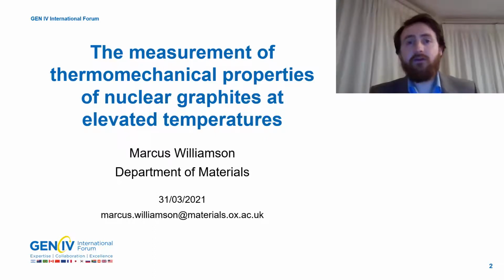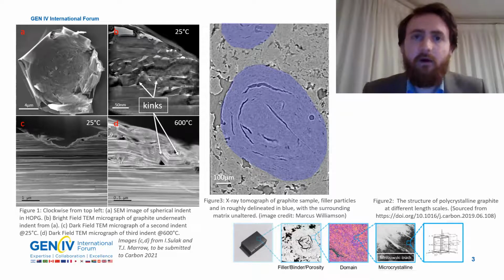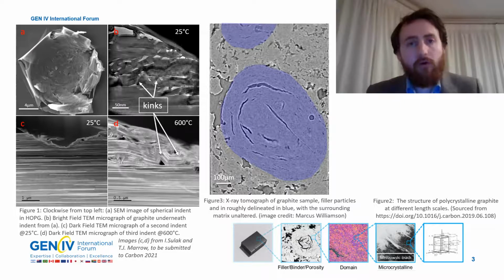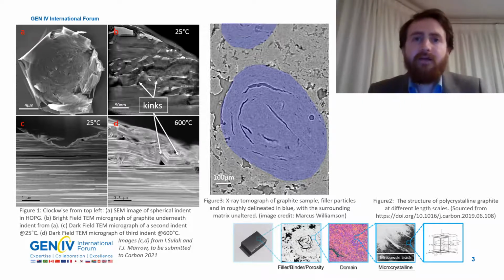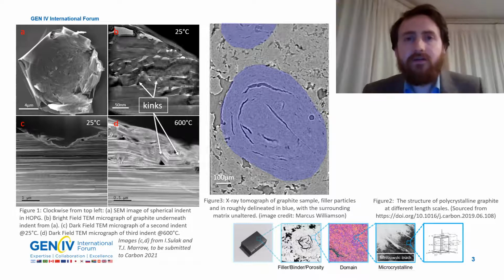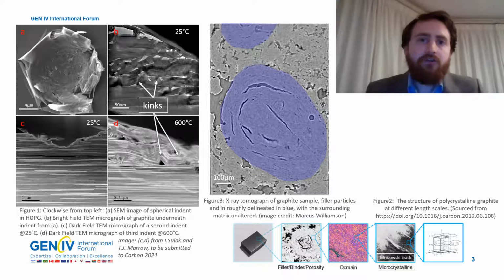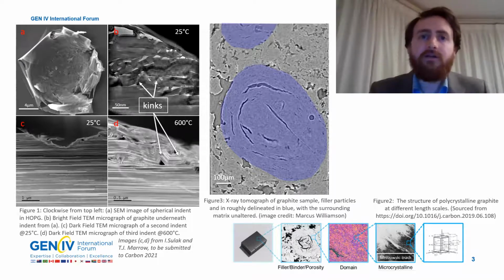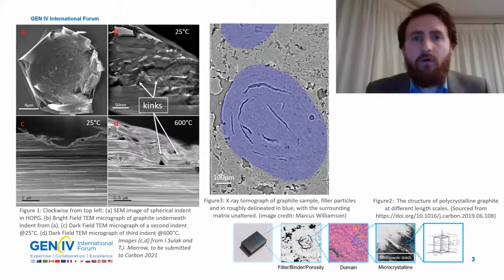Marcus Williamson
Pitch Your Generation IV Research Competition 2021. Vote by clicking 'Like'!

Title: "Thermomechanical property measurements of nuclear graphites at elevated temperatures"